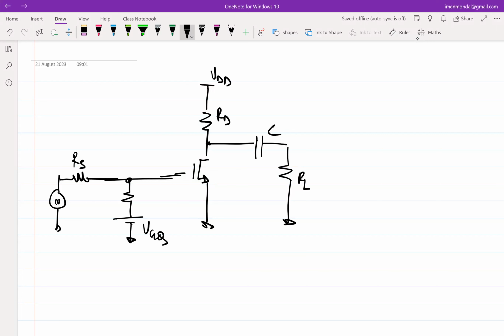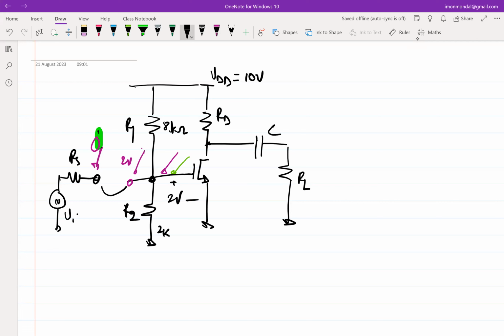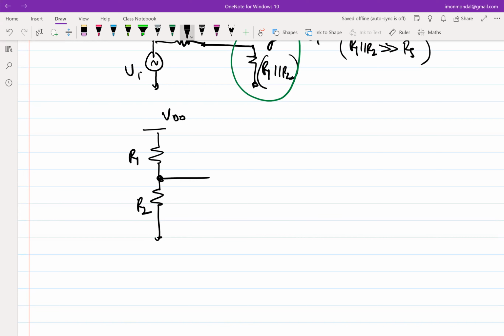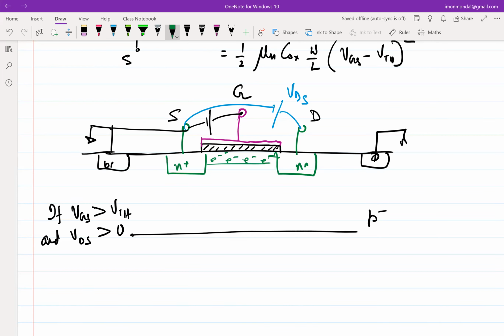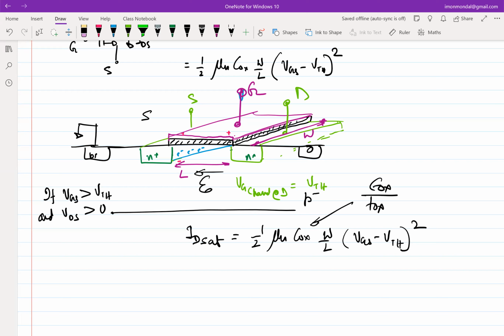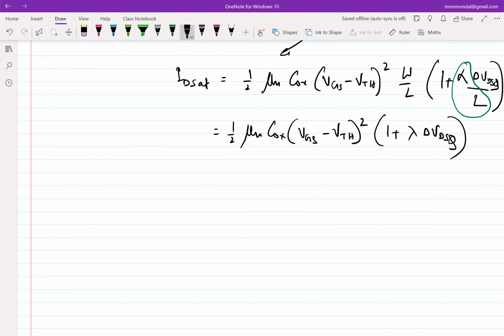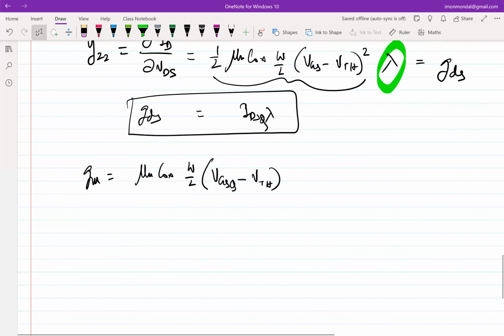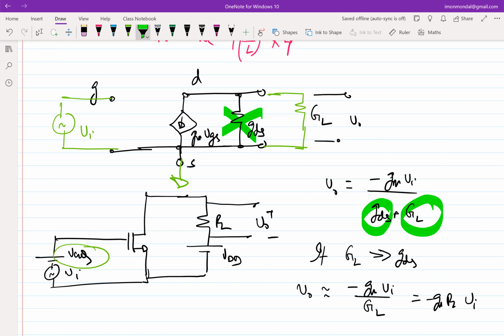Lecture 7: Channel length modulation and its effects on amplifiers